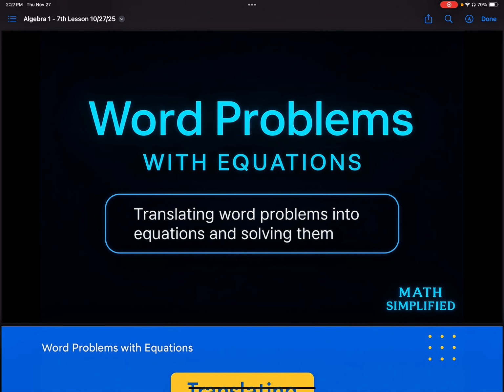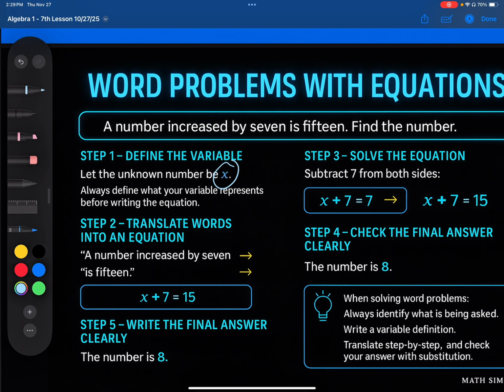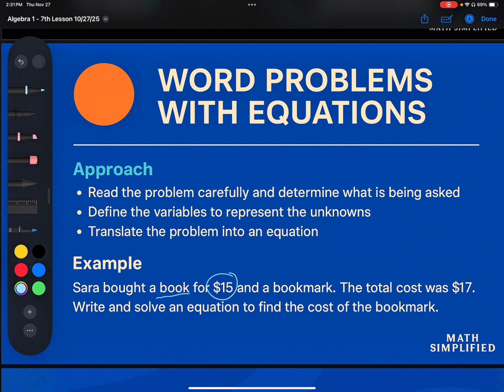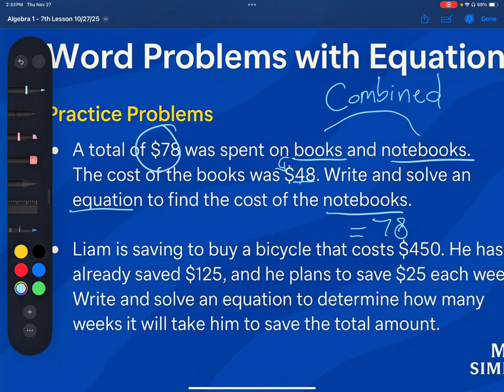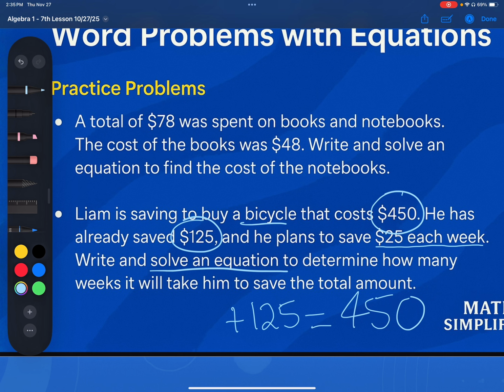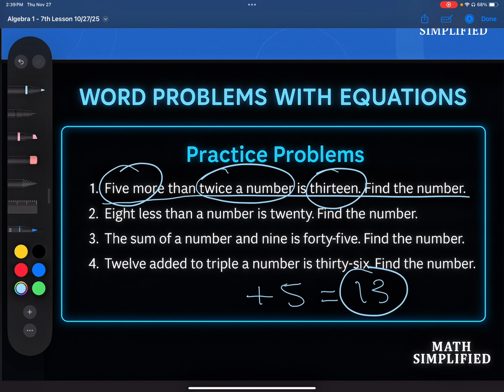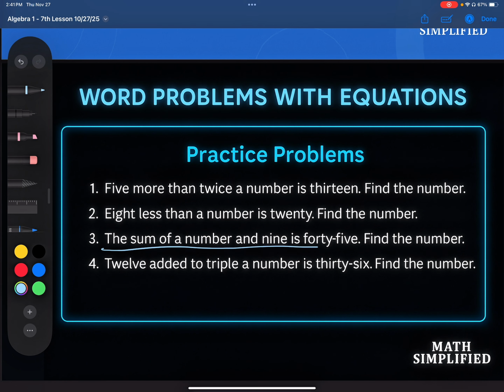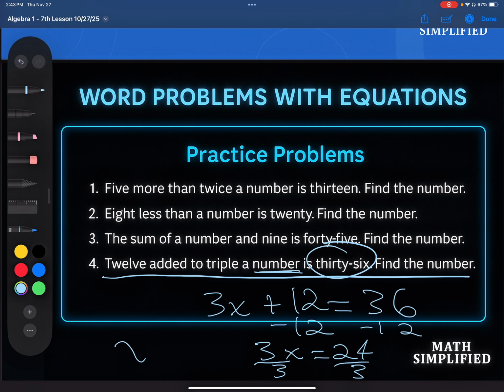Algebra 1 - Word Problems with Equations